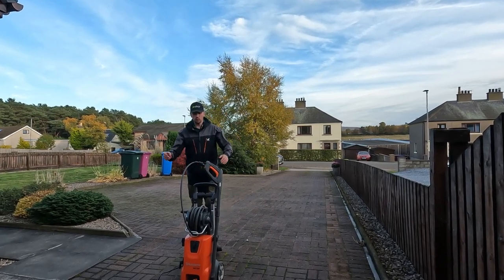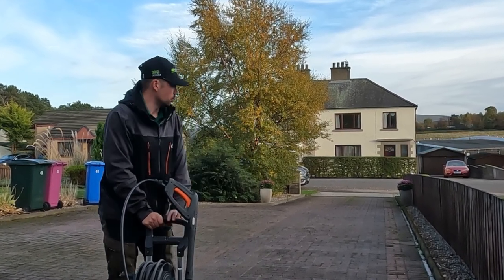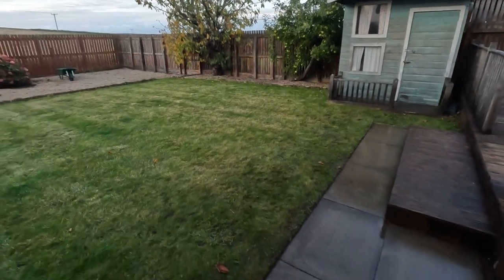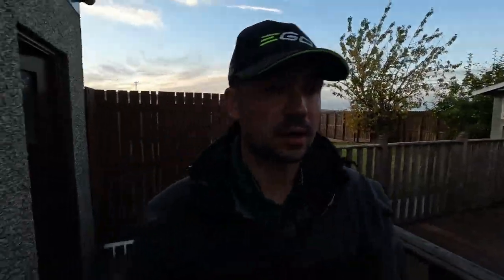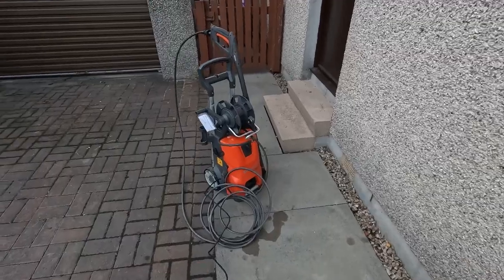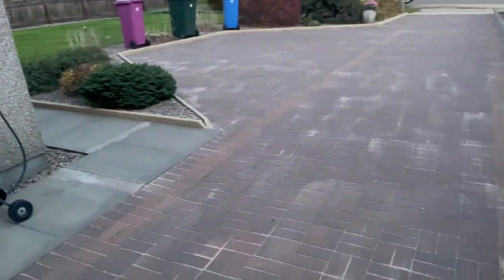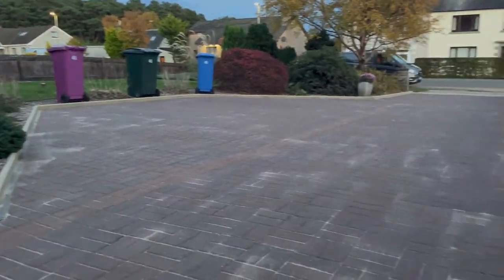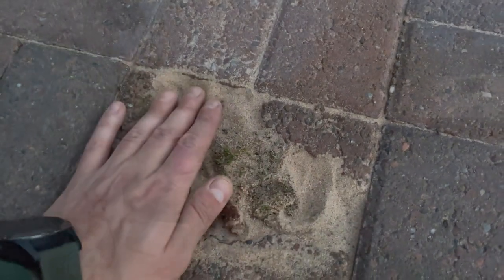WOW! This driveway had never been done!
In this video I pressure wash my driveway for the first time!

Total Lawn Products like: Fertilisers | Seaweed Extract | Plant Food | Grass Seed | Bird Seed | Moss Control |

Podcast can be found on all major streaming platforms: Jayrocks Lawn Care Gardening Podcast (UK)

Podcast: Jayrocks Lawn Care & Gardening Podcast (uk)